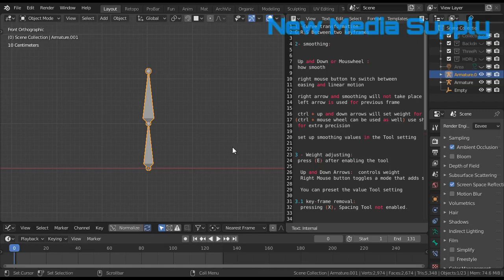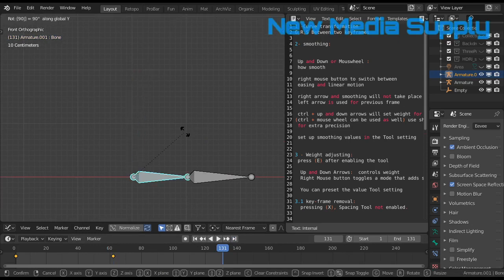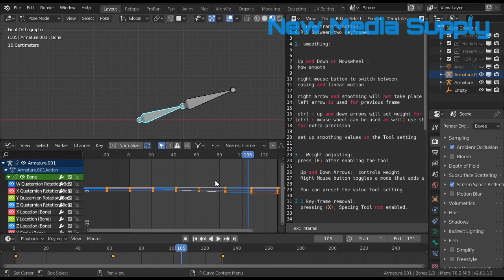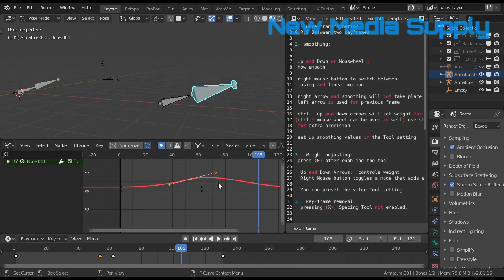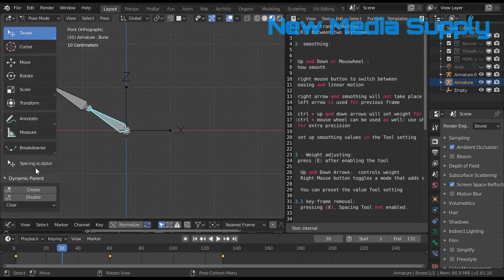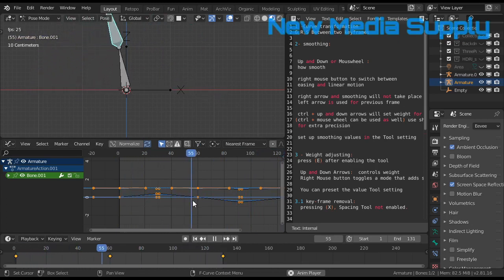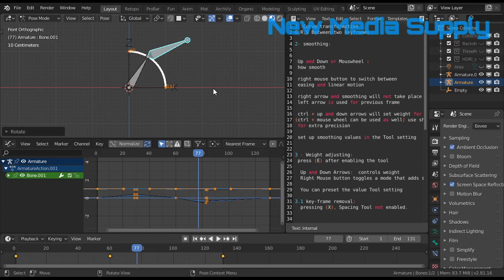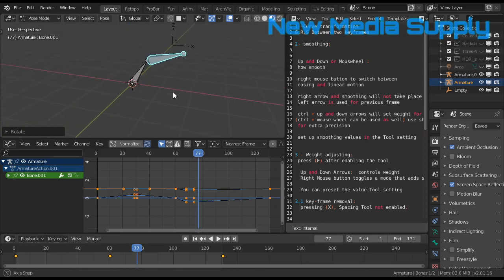Spacing Sculptor Addon - Blender 2.81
The spacing sculptor addon allows us to adjust curves by just adjusting a bone. This means that instead to doing operations in the graph editor which is not that intuitive for artists, we have now a more intuitive workflow.
Take a look at the video, and let me know if you have ideas what doors this workflow can open.